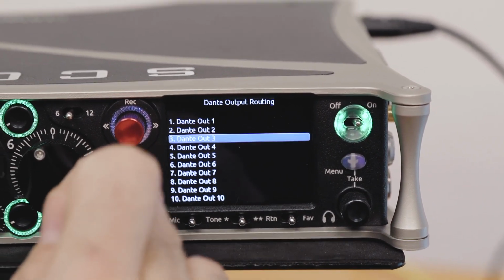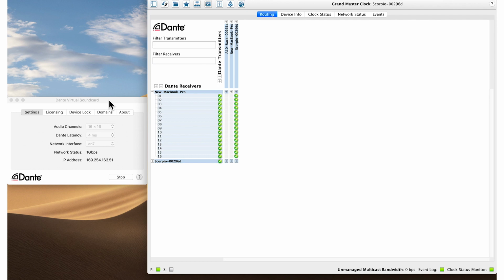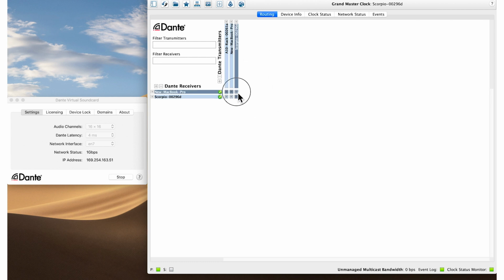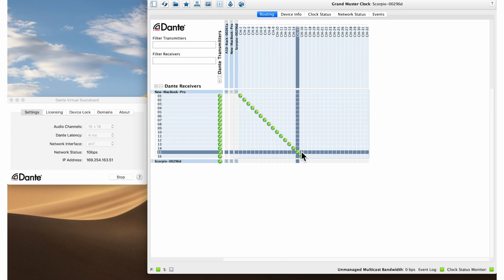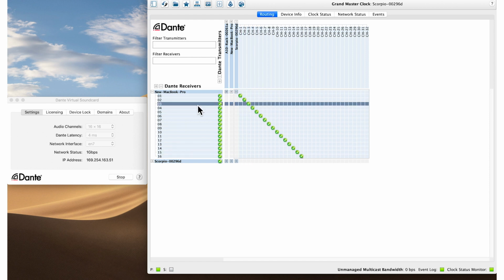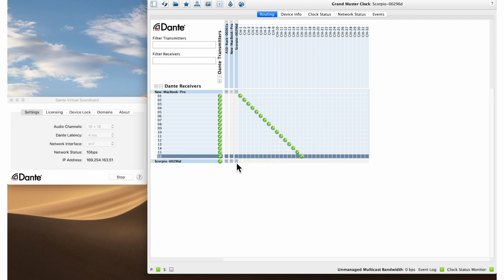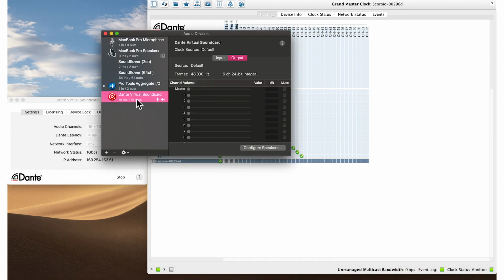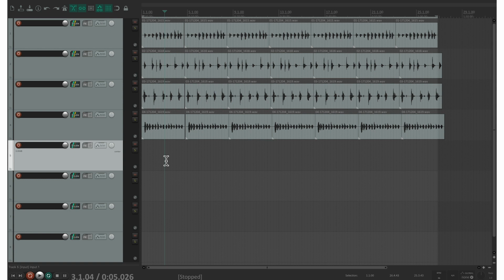8-Series Quicktip: Dante Audio to a DAW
Paul rounds out Dante week by showing you how to route audio from the Dante network you've setup in the first two videos to your DAW of choice!